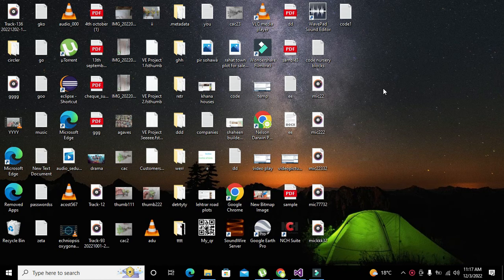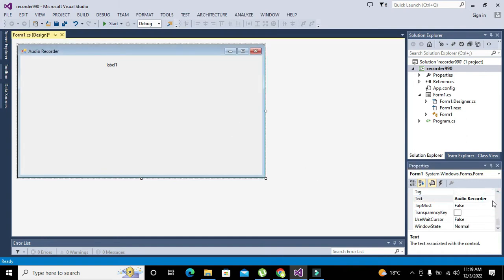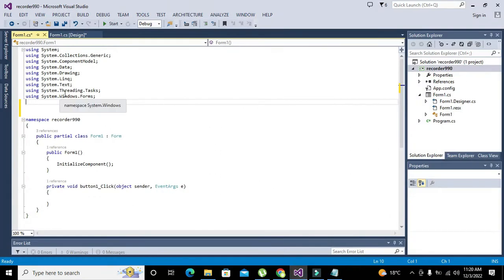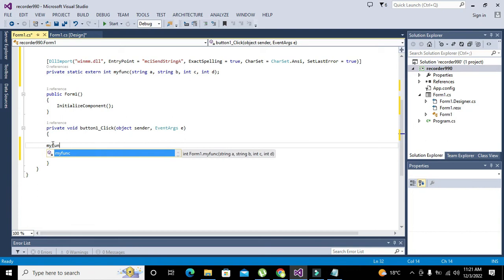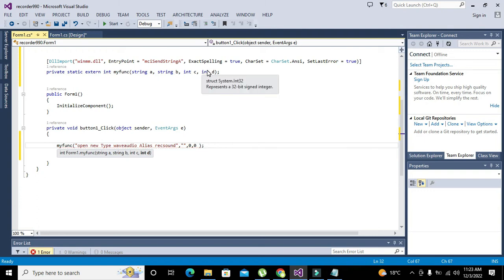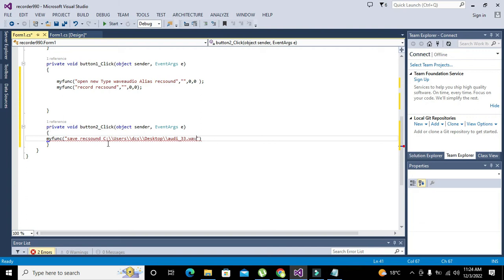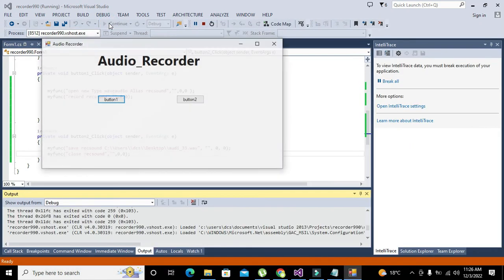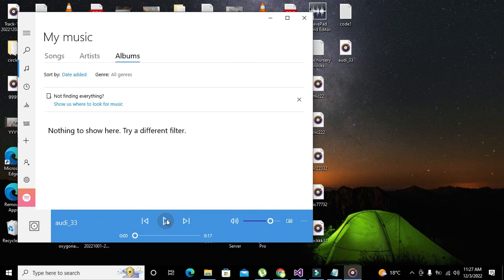how to record audio in c# | record Audio in visual studio | simplest program for sound recording c#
1. how to record audio/sound in c#.net.
2. Record audio in c# visual studio.
3. Simplest c# code for audio recording.